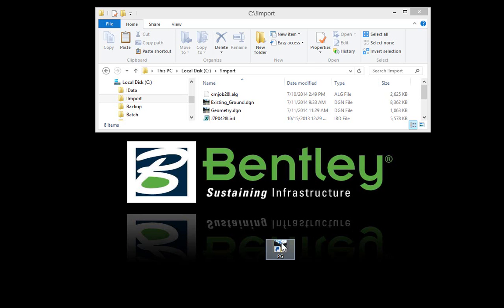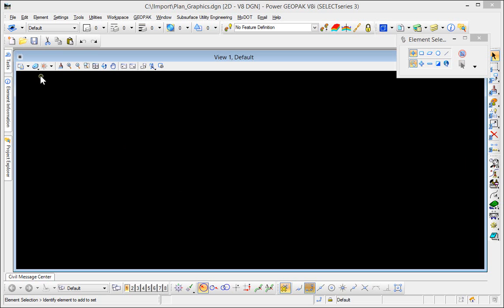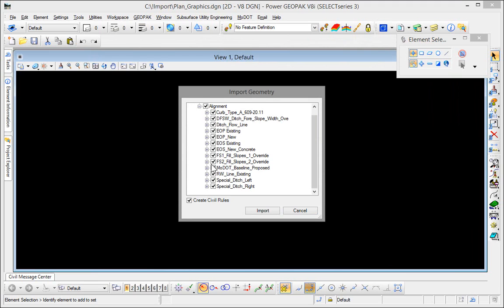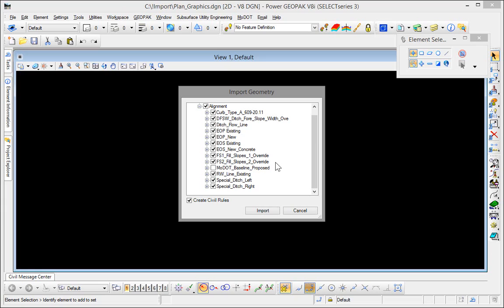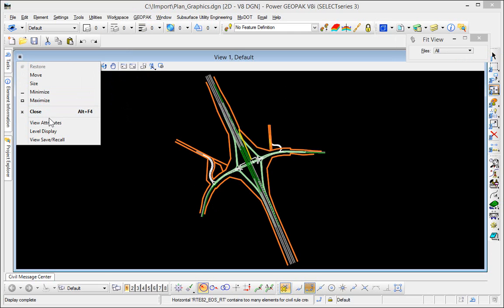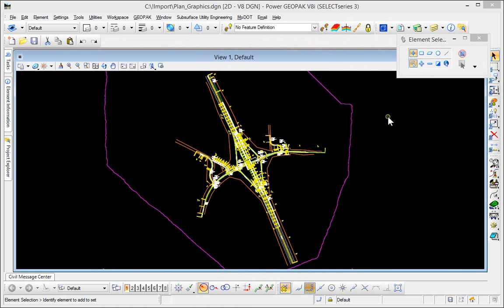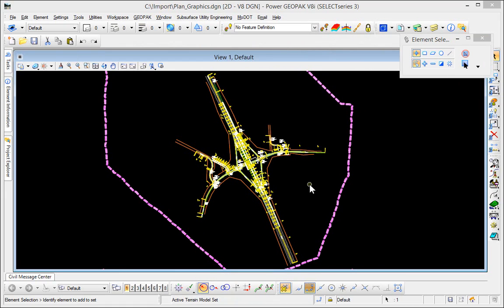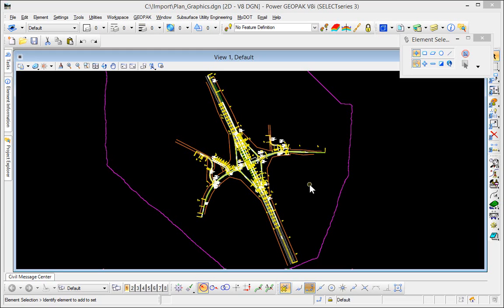Import Plan Graphics